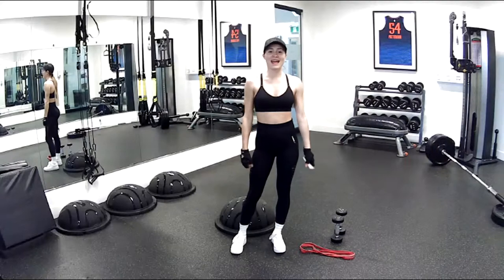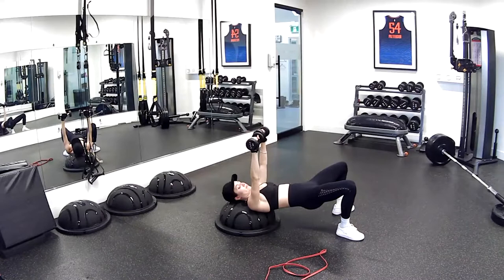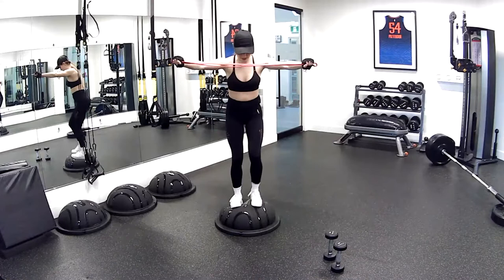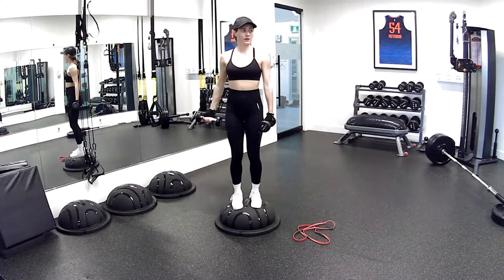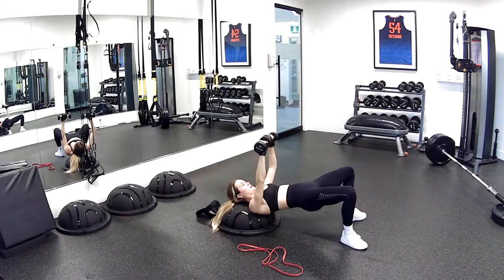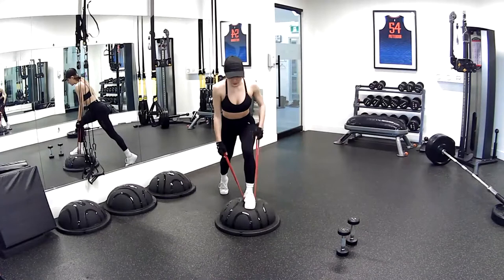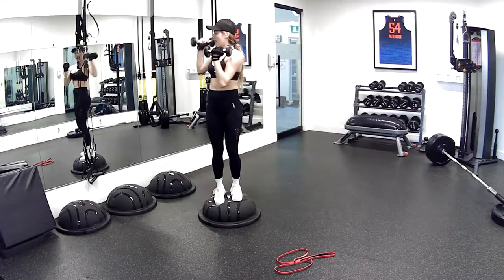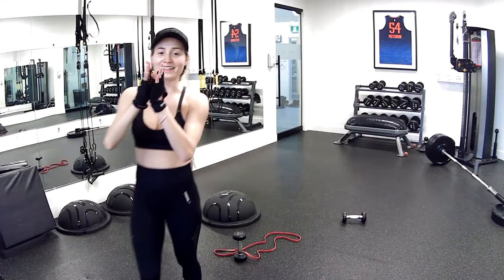( I'LL BE TONED FOR CHRISTMAS ) ANYA DAY 30 UPPER BODY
Anya takes you through DAY 30 UPPER BODY

Hello and Welcome to CORE-FIX - The channel to educate our CORE Crazies about the CORE, offer challenges, and free workouts from our CORE specialists! 💯

Core Concepts was started in 2010 by former professional basketball player and model, Joshua Lipsey. After surviving a serious car accident, Joshua wanted to create a method to strengthen and maintain his core to prevent further injuries.
➡️ He took over 50 certifications in applied functional science and then started to develop his own routines based on training the human body in all planes of motion. He has been featured in national publications such as CNN, FITNESS Magazine, SHAPE Magazine, SELF Magazine and has been on national television shows such as EXTRA, Access Hollywood, and Entertainment Tonight.

On this channel, Joshua answers YOUR exercise How-To questions, so you know what to do, what works, and what doesn't.
You will get tips and techniques for all types of different workout challenges while building the motivation and muscle you need to be successful - in a simple language we all understand!
➡️ If you dream of getting into better shape or simply want to target certain areas of the body, then this is the ultimate hub for all kinds of exercise insights with simple tips and information that will help you to kickstart your fitness journey today!

📍 CORE CONCEPTS INC.
446 Spadina Road # 204
TORONTO, ONTARIO
M5P 3M2